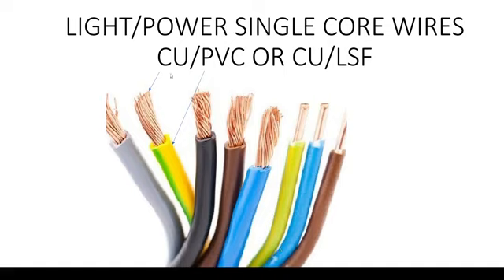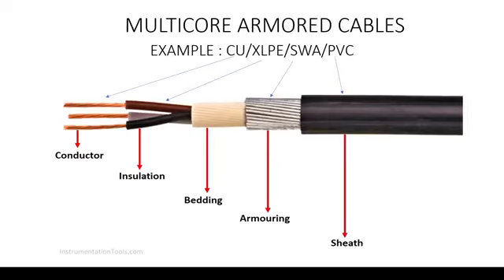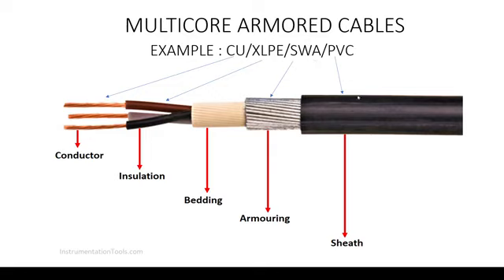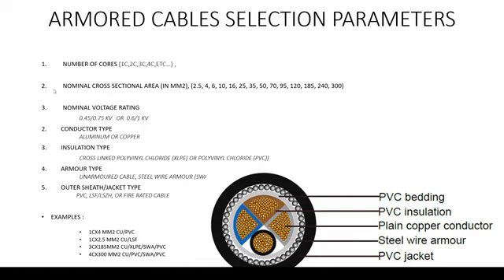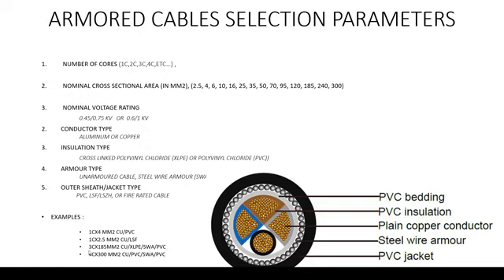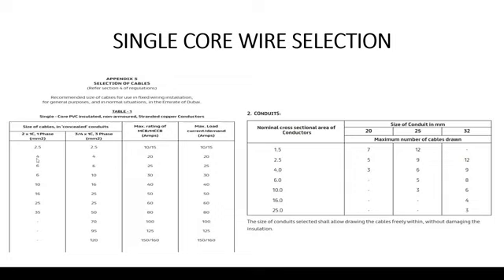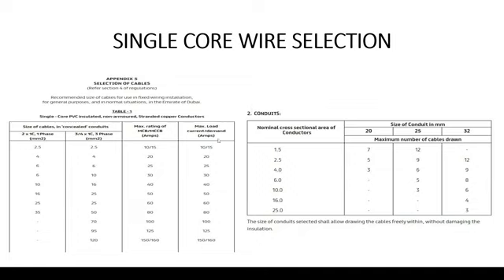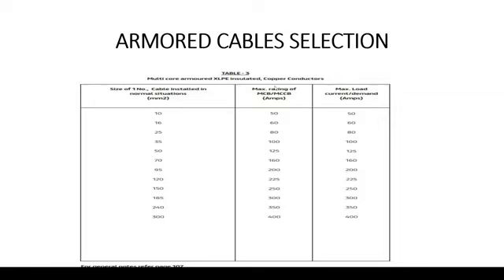Cable types and selection as per DEWA Simplified guide for beginners